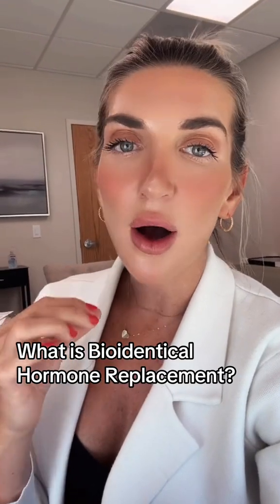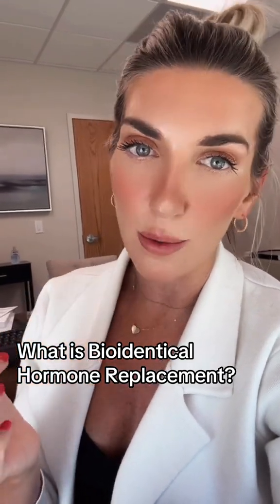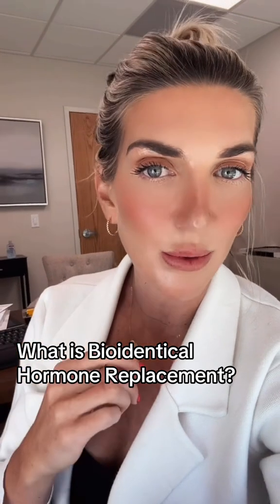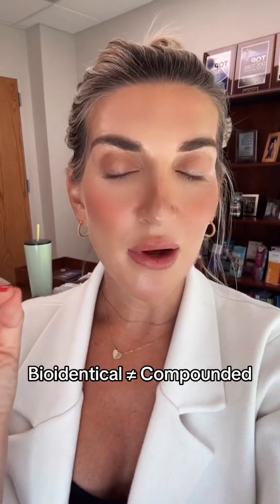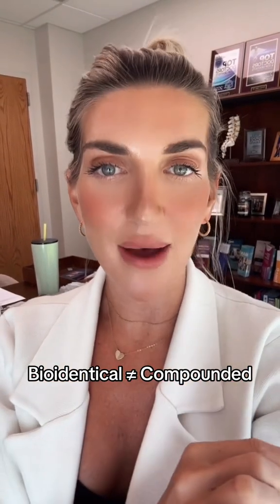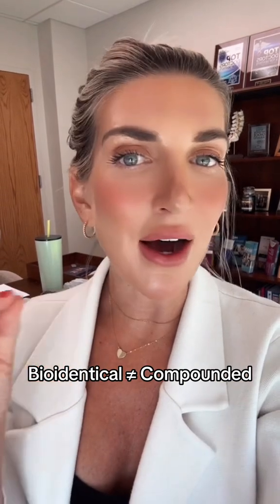What does Bioidentical Hormone Replacement actually mean?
The term bioidentical is thrown around a lot in terms of hormone replacement. In this video, I’m trying to break down what that actually means because it can be confusing.